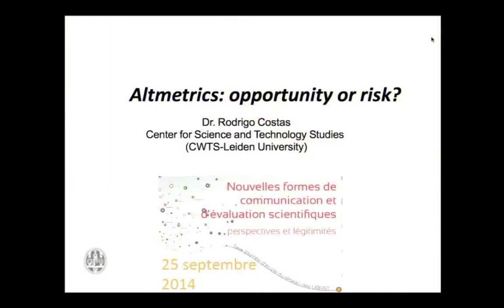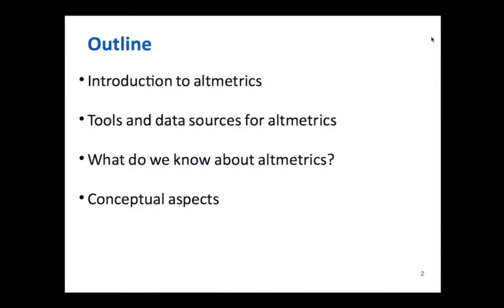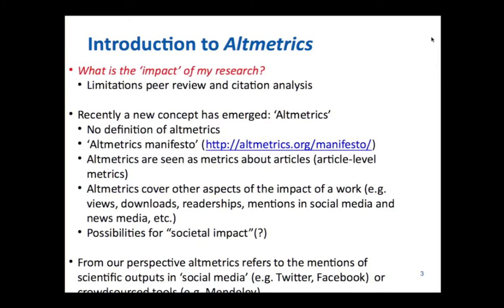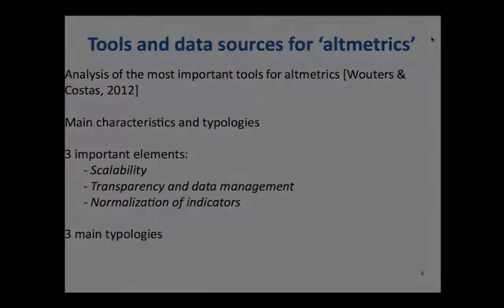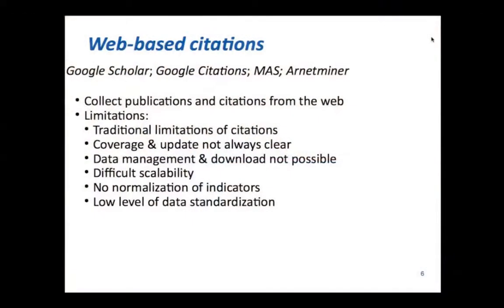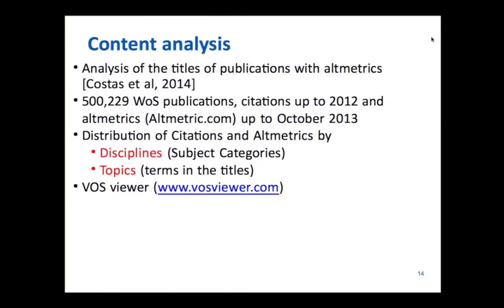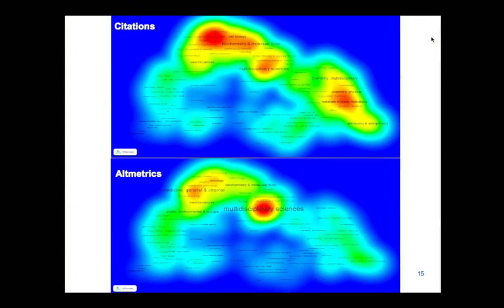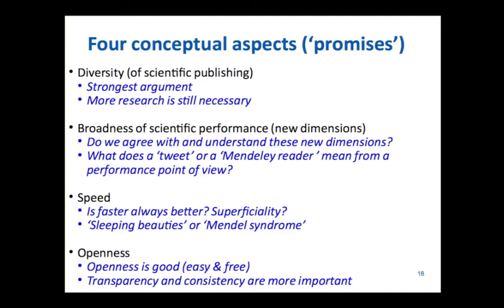JNE URFIST 2014 Rodrigo COSTAS COMESAÑA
"Altmetrics"
Rodrigo COSTAS COMESAÑA, Chercheur, CWTS, Université de Leiden (Pays-Bas).
5ème Journée Nationale d'Etude du Réseau des URFIST : Nouvelles formes de communication et d’évaluation scientifiques : perspectives et légitimités (25 septembre 2014, Université Nice Sophia-Antipolis).

Crédits :
- Réalisation des vidéos : Estelle COLL et David FERNANDEZ (Service des Pédagogies Innovantes, Université Nice-Sophia Antipolis)
- Montage des vidéos : Florence GARELLI, Yasmine BELKACEMI, Michel ROLAND (URFIST de Nice), Estelle COLL (Service des Pédagogies Innovantes, UNS)